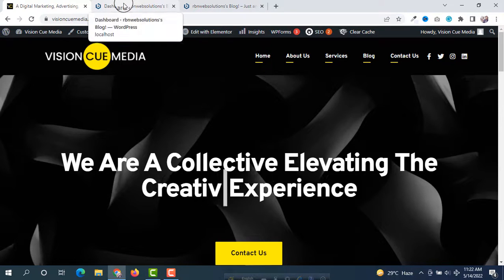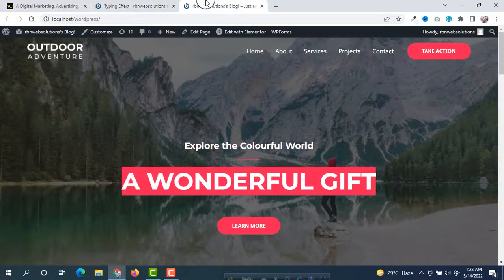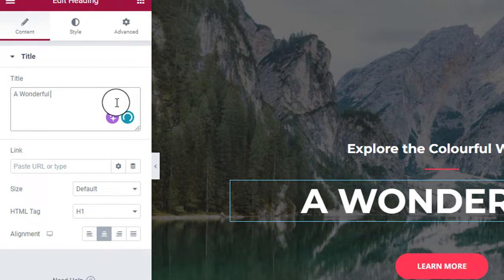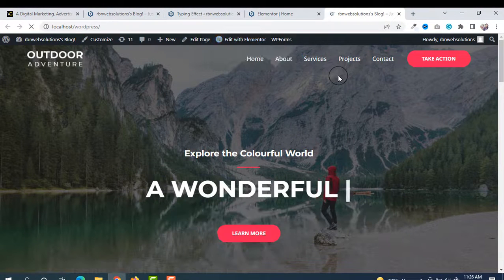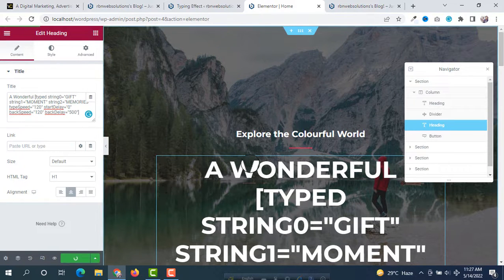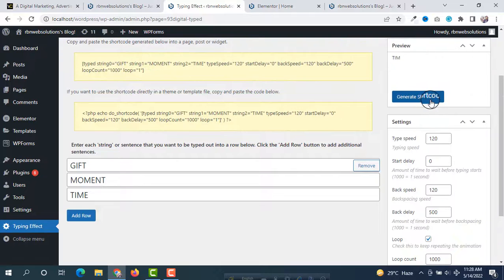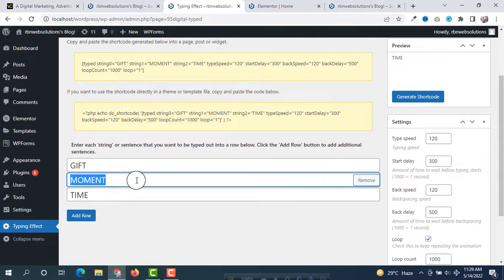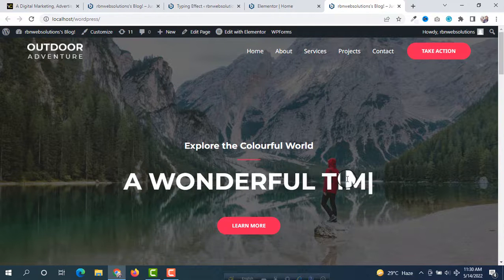How to Create Typing Effect Using Free Elementor in 2022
How to create text typing animation effect in Wordpress website using elementor in 2022.